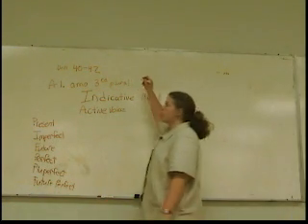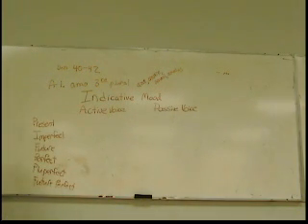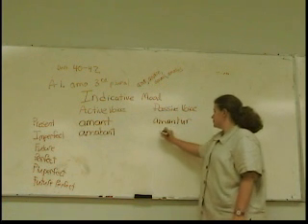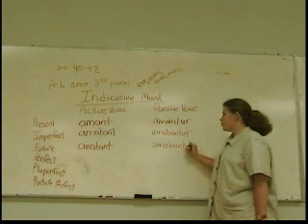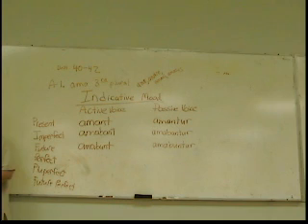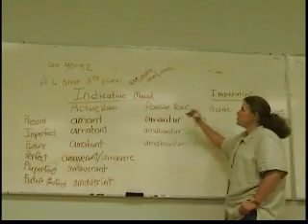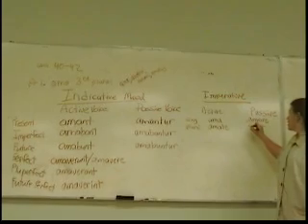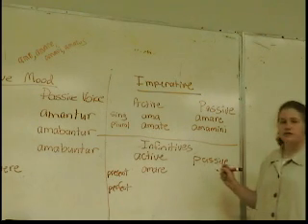Synopsis III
Synopsis III Learn to Read Latin